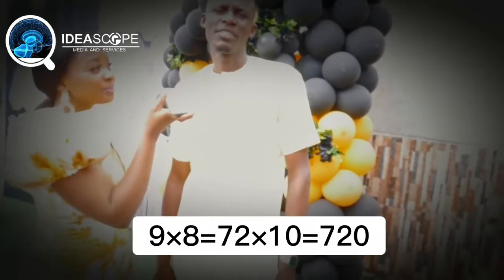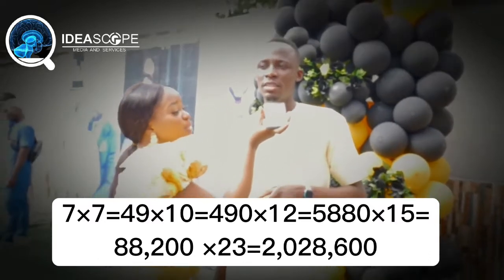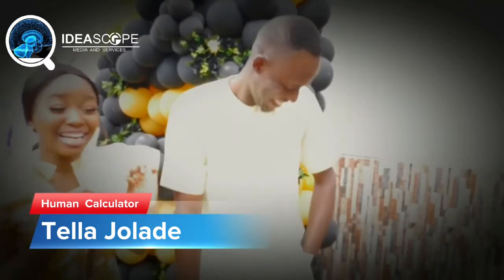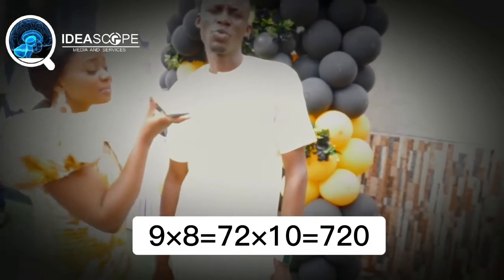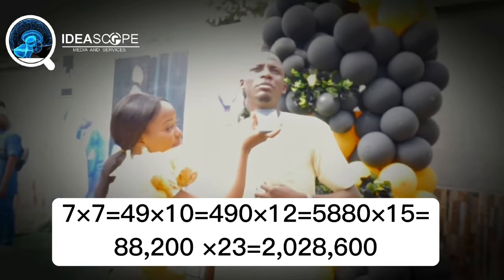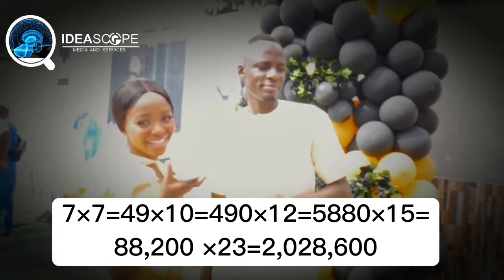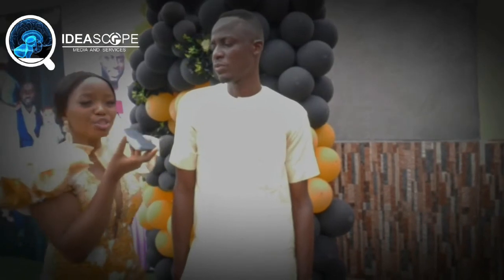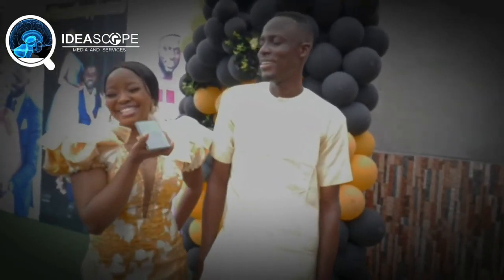Meet The Nigerian Human Calculator | Tella Jolade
He calculates faster than a calculator|Nigerian Human Calculator & Hair Stylist Tella Jolade| Math